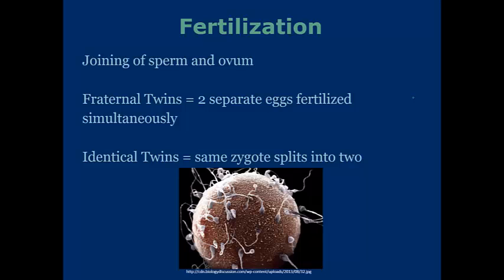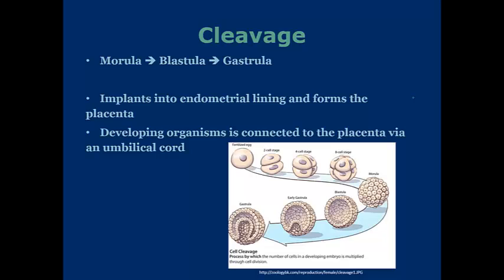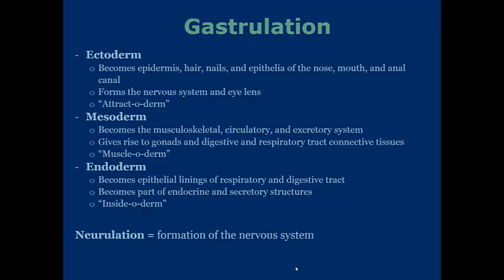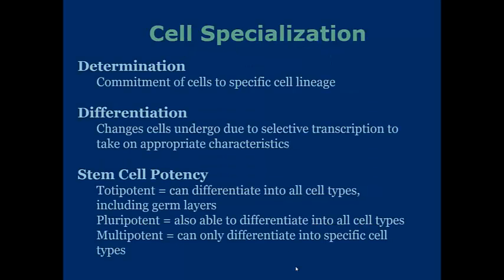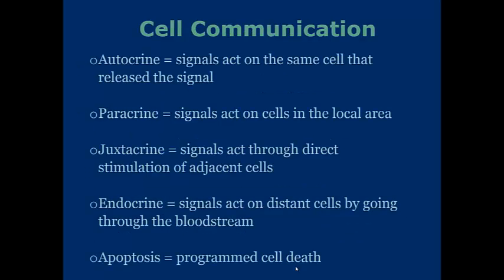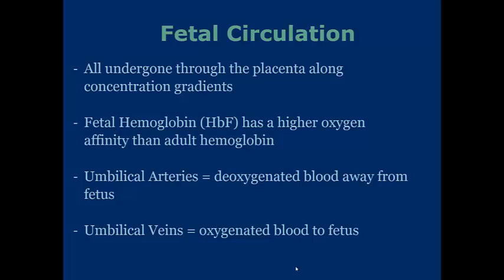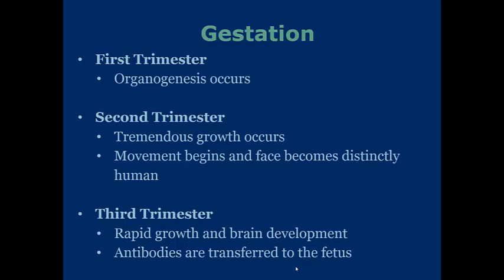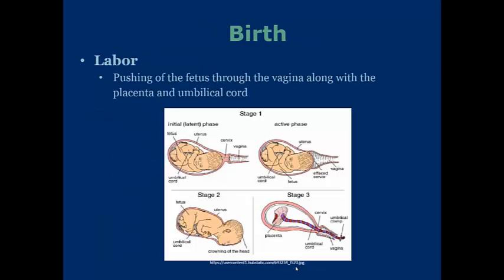Biology Lecture 3